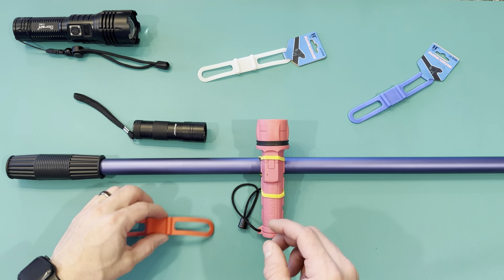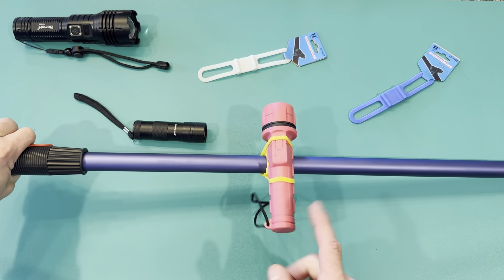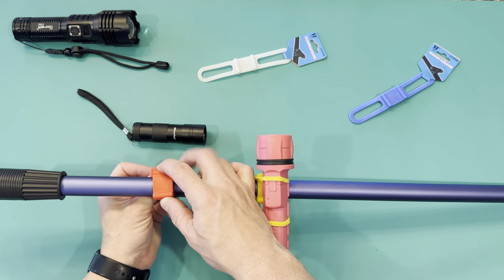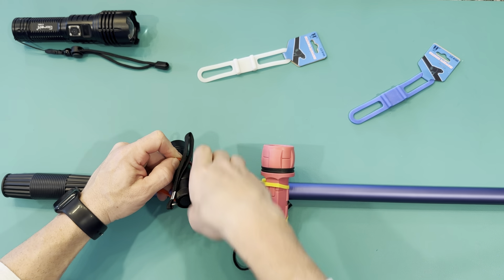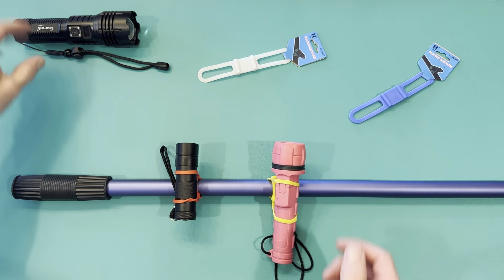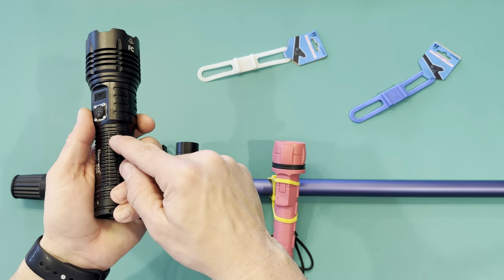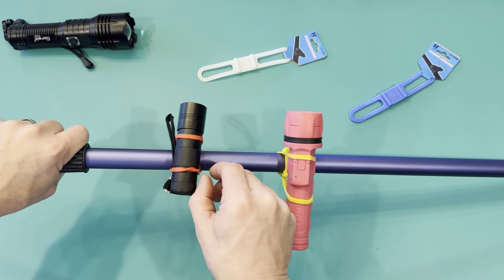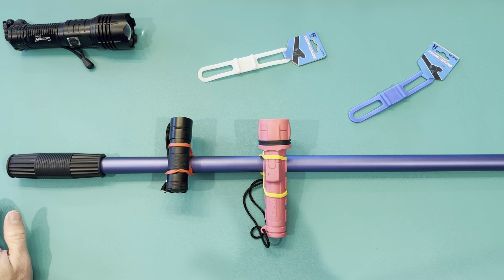Ezyoutdoor 5-Pack Bike Flashlight Mount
Ezyoutdoor 5-Pack Bike Flashlight Mount - Multipurpose & Easy Installation Bike Light Mount Accessories - Durable Silicone Strap Securely Attach Flashlight

Thanks for supporting my channel for more information on the product above here is a link to its Amazon

Amazon Description:

Sillicone Gel
✅Durable&Hight-Elastic: Made from premium silicone, this flashlight mount is built to last.Ensuring your flashlight stays securely attached to your bike.
✅Versatile Use: This multipurpose flashlight mount is not just for bike light. It can also be attached to inflatable pump,cellphones,, meter, mini repair tool.This product caters to all your needs.
✅Easy Attach/Release: This flashlight bike mount is designed for easy installation. It easily attaches to your bike or helmet with no tools required.
✅Perfect Equipment: With this bike light mount, you can have your light ready in no time..Great way to hang stuff securely on your bike, perfect piece of equipment for any night time bike rider.
✅Package Included : You can get 5 Pack colorful rubber tie down straps.Length is 14.5cm / 5.7"; Hight elastic, can be stretched to 30cm / 11.8" Max.